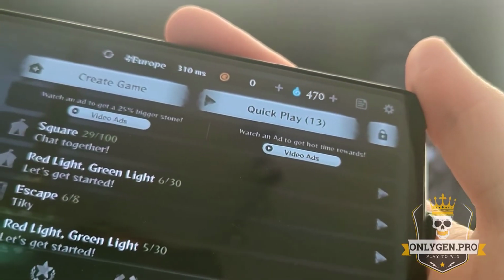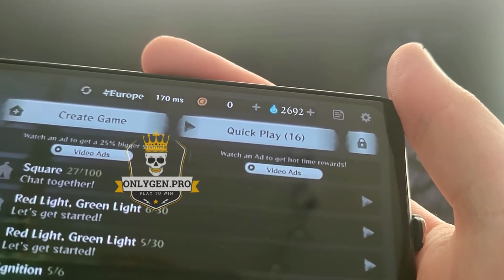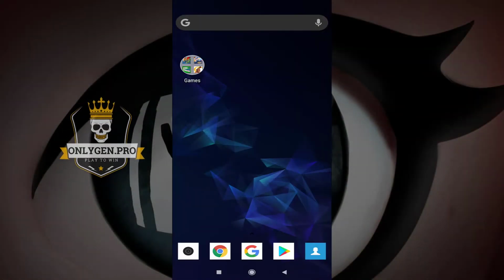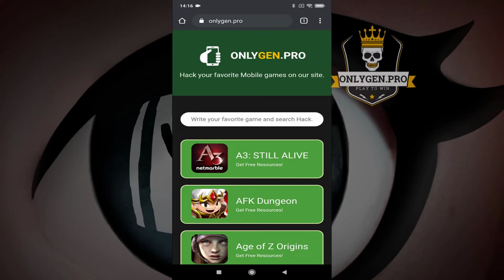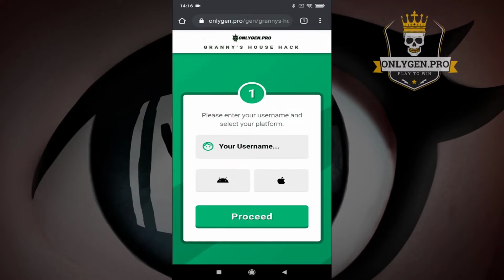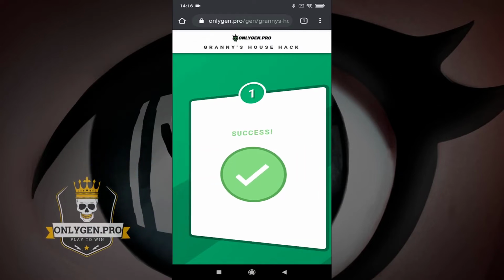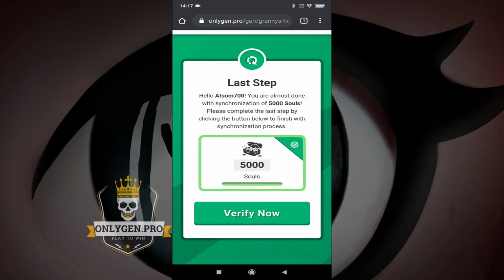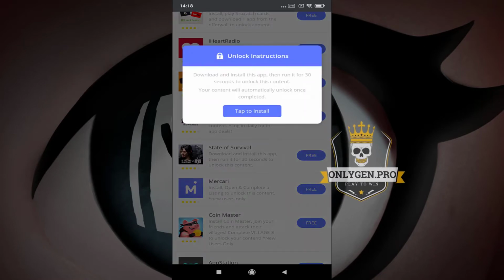😝 How To Hack Granny's House 2022 💥 Easy Tips To Get Souls 💥 Working on iOS and Android 😝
Hi there gamers! Here we are relating you our brand-new 2022 uptade Granny's House hack Tutorial. Our Granny's House Cheat Guide works on Android and iOS Mobile phones. Using this method anyone can easily acquire thousands of Souls and also massively improve gaming experience. Everything you require to do is stick to our video guide. Enjoy!

How to hack Granny's House? It is an easy as pie procedure if you follow these quick actions, you'll be able to do it in just a matter of minutes.
Granny's House Hack is developed and protected by the best coder, This Granny's House hack has been used by manies users now, we obtained fantastic reviews and has no bad feedbacks froom them.